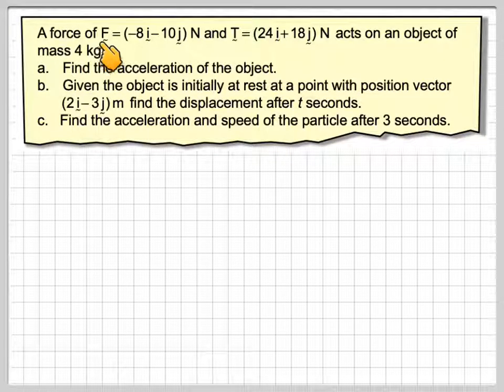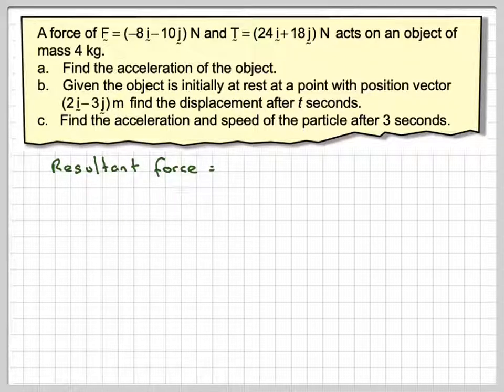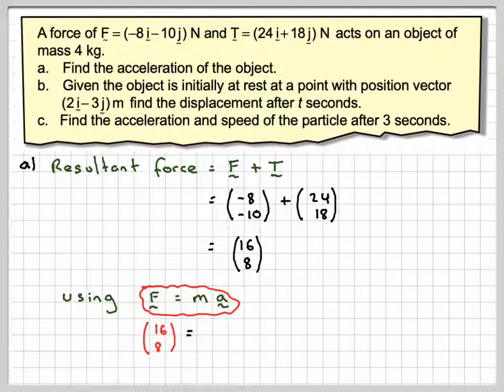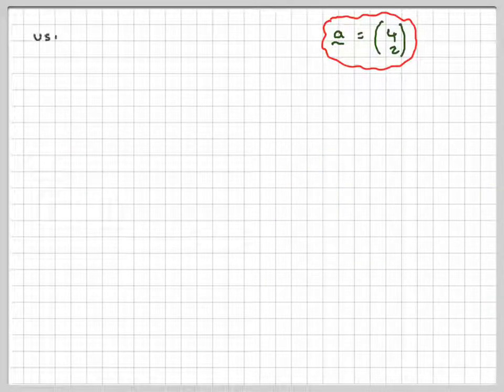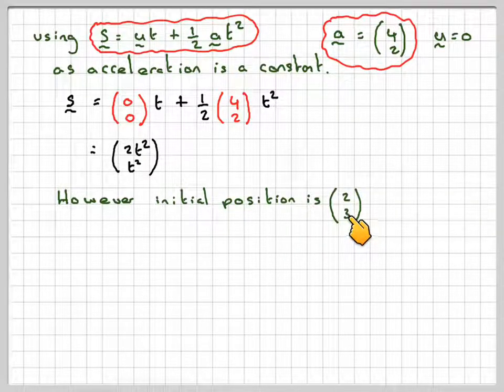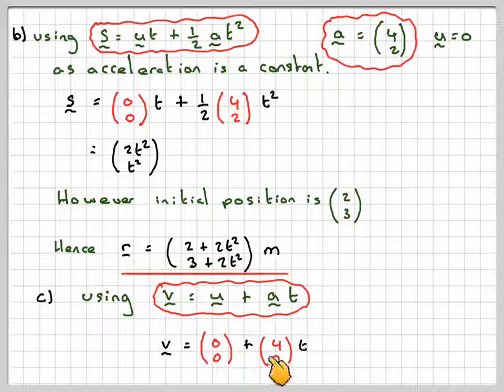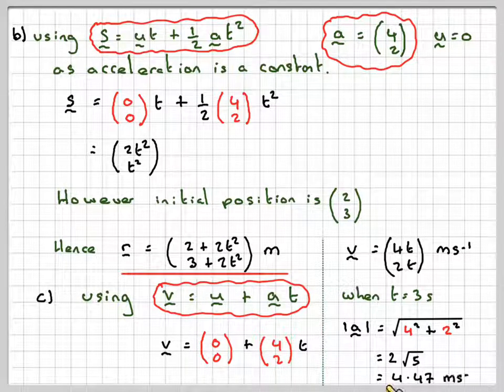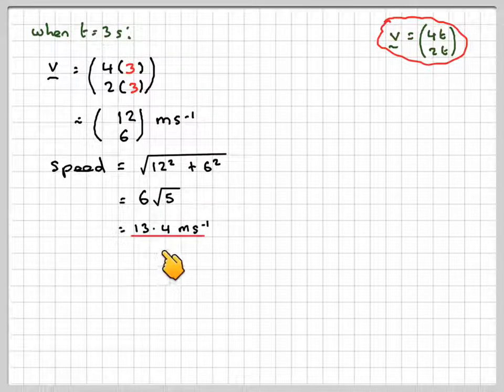Using force to find displacement velocity acceleration vectors and speed